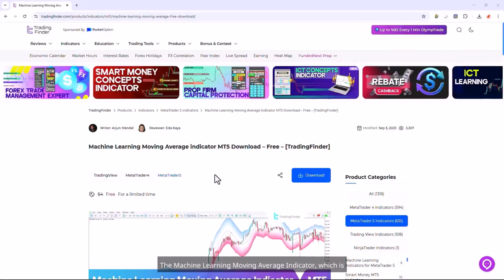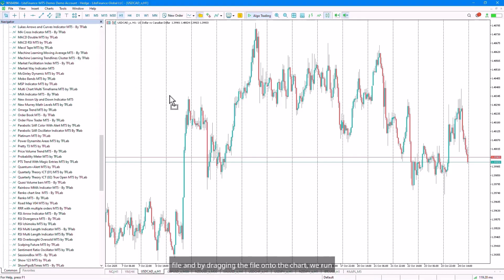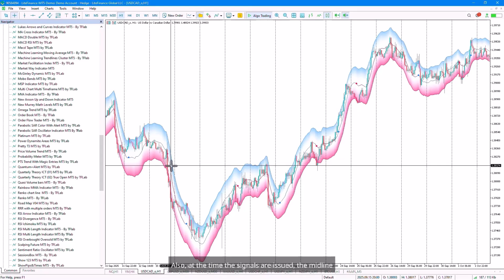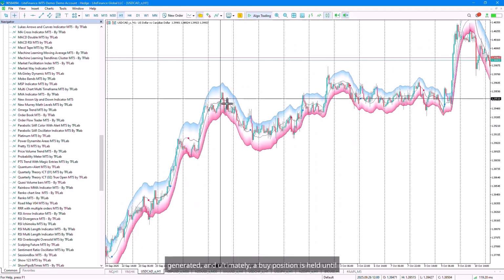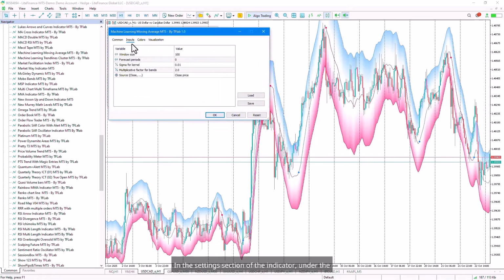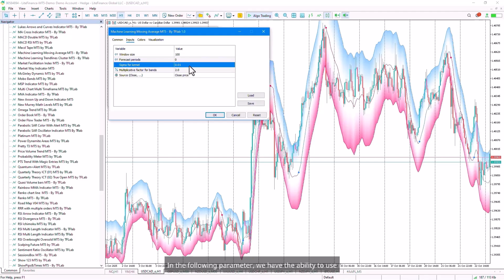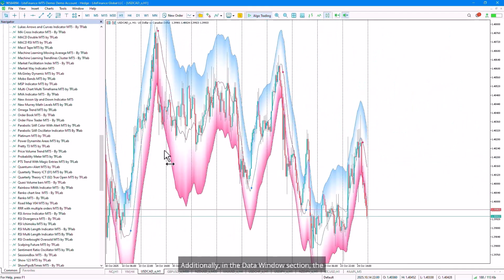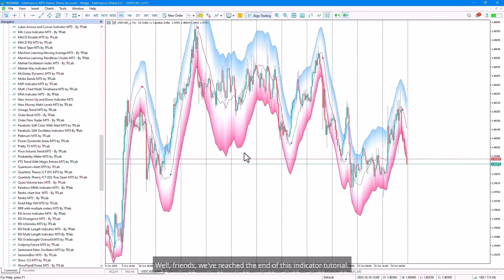🔖 Machine Learning Moving Average indicator MT5/4 – Free – [TradingFinder]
The Machine Learning Moving Average indicator, utilizing advanced statistical and machine learning algorithms, identifies the primary price trend amid market fluctuations.

00:00 intro
00:15 Download the indicator
00:35 adding the indicator to the chart
02:00 Machine Learning Moving Average indicator settings section